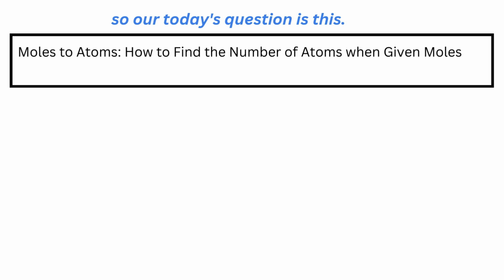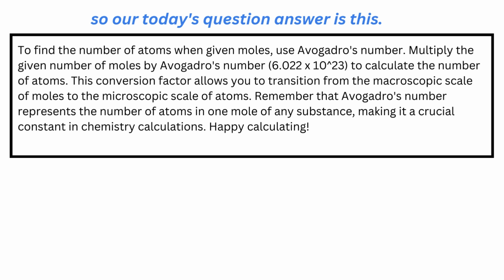Moles to Atoms: How to Find the Number of Atoms when Given Moles